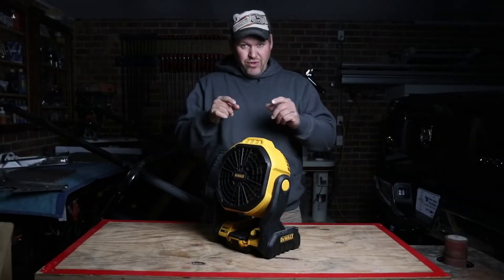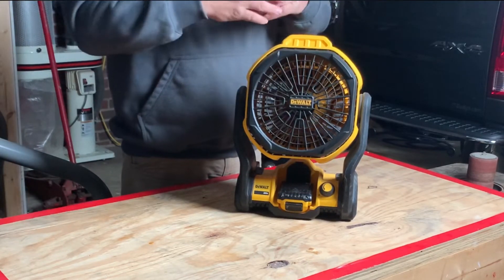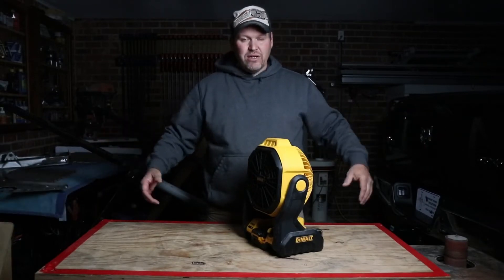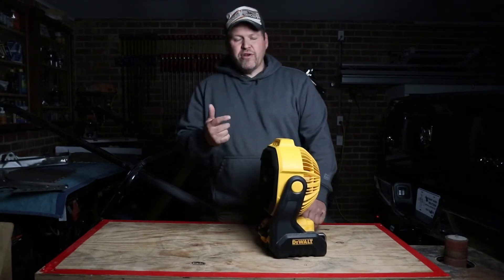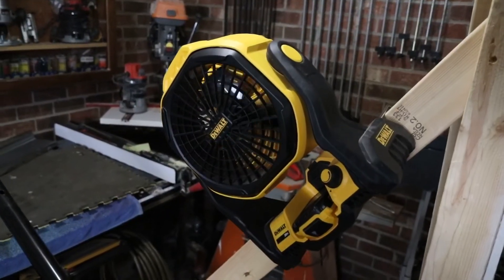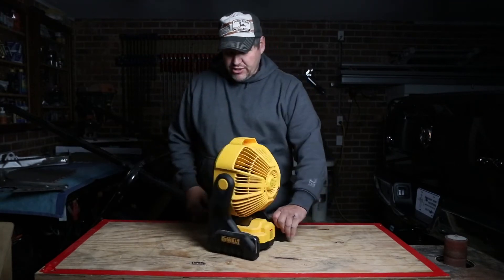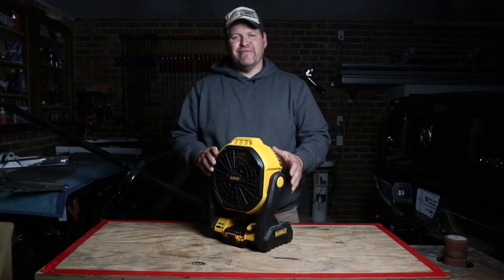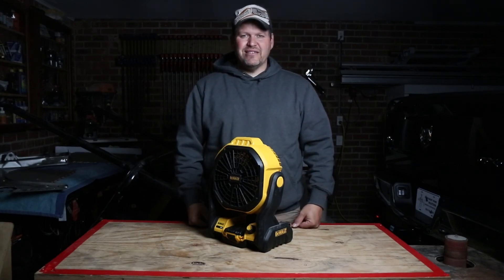DeWalt Fan 20v (Why Remodelers’s Need This)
We show the benefits of this DeWALT dcd511 20v fan for remodelers. Also, what other things it could be used for such as camping and auto maintenance.